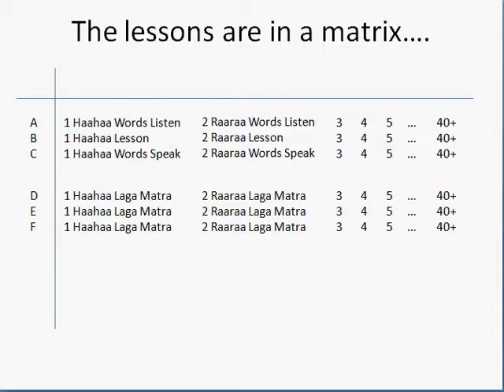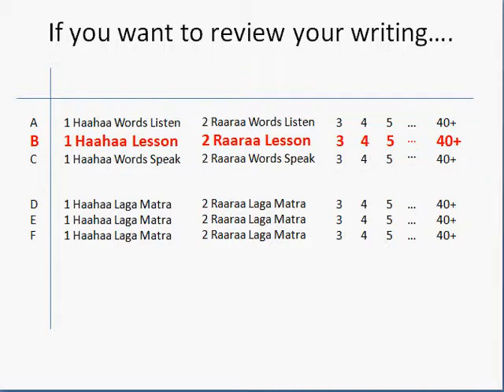0C For Older Kids and Mature Students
How we use these videos depends on who we are.  This segment explains how an older student or a mature student may use "the Matrix" to organize their learning.  It also talks about why repitition is important in learning.

These Punjabi lessons are for all age groups, and are available free of charge.  Depending on resources, and your feedback, we will develop a This new site will provide educational support materials for kids, parents and for teachers.

If you like these videos, please forward them to your friends and family.  We request that any comments be focused on the content of the lessons and the lesson videos.